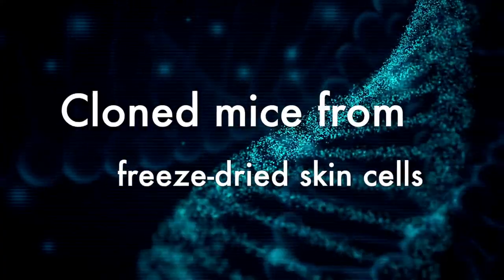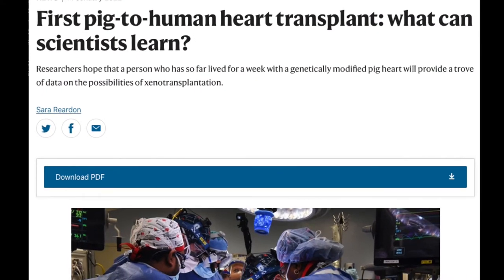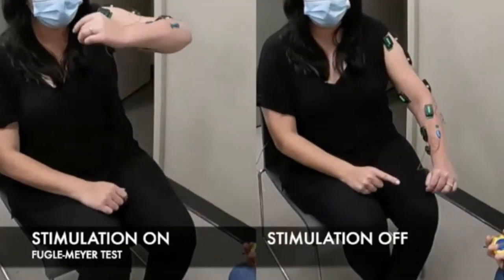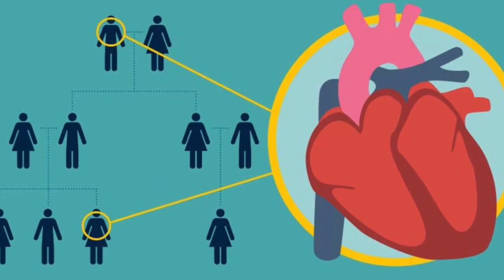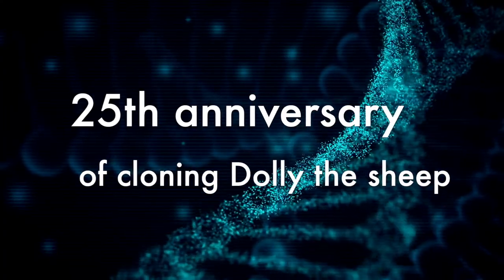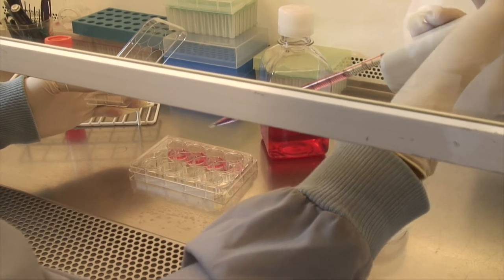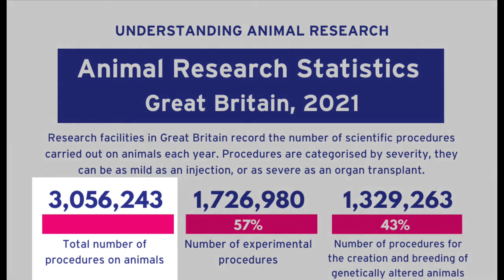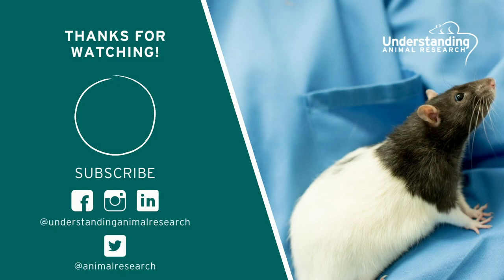Animal Research news (June - July 2022)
This month's animal research news includes science stories about cloning, gene repair, and vaccine development, and updates on GB animal statistics (2021) and the NC3Rs strategy. We also note that it is 25 years since Dolly the sheep was cloned.

Chapters
0:00 Introduction
0:06 Cloned mice from freeze-dried skin
0:34 More pigs hearts transplanted into humans (Xenotransplantation)
1:27 Spinal implant restores some movement in monkeys
2:01 Heart genes repaired
2:59 Vaccine against common cold and COVID?
3:26 25th anniversary of cloning Dolly the sheep
4:06 NC3Rs updates strategy - more expenditure on replacements
4:57 GB animal statistics for 2021 released

4. Xenotransplant image: fda.gov